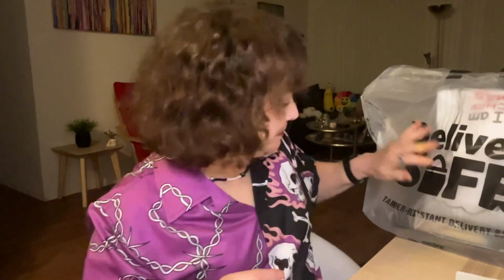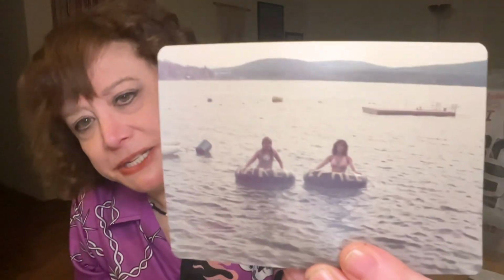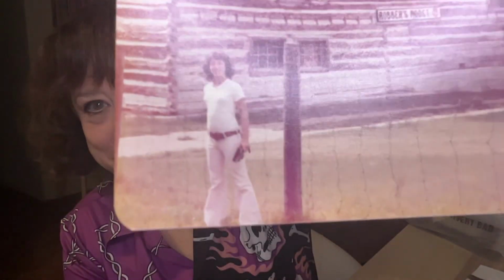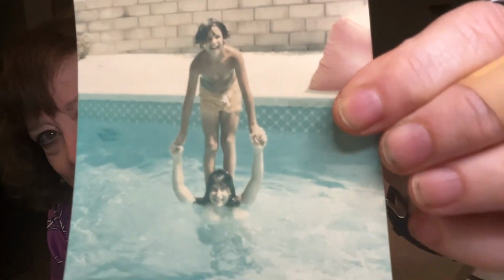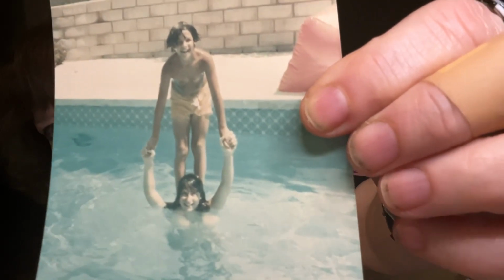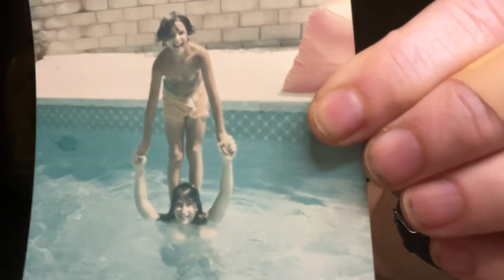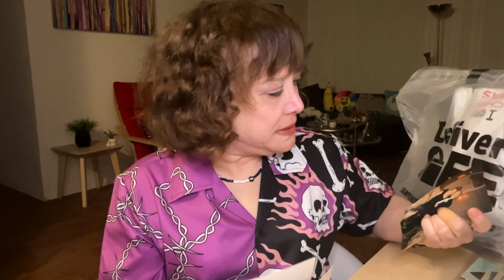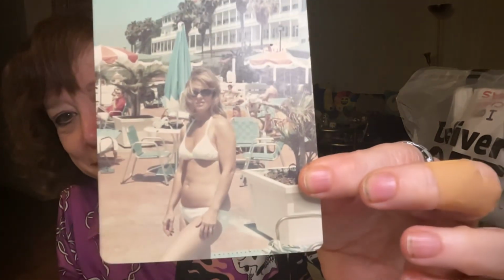VLOG | Skin biopsy on finger | Sharing old photos of me I inherited from my dad & stepmom | + more